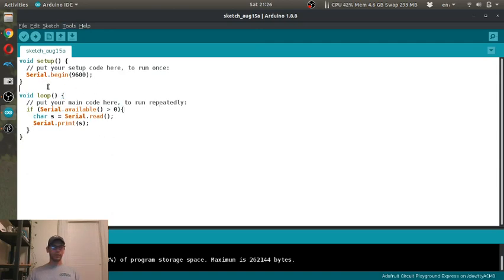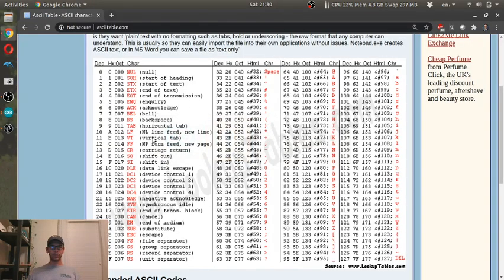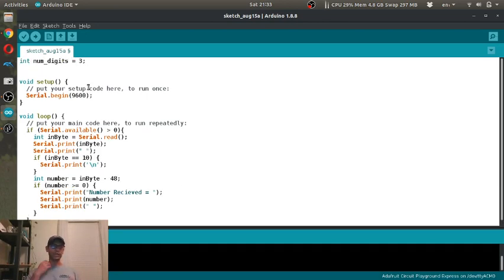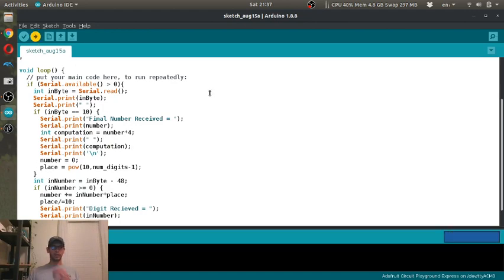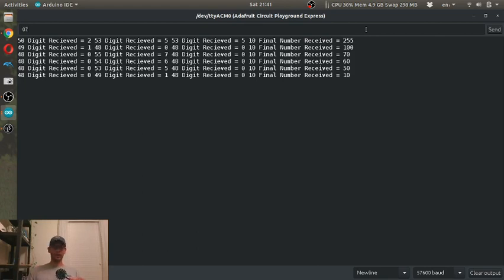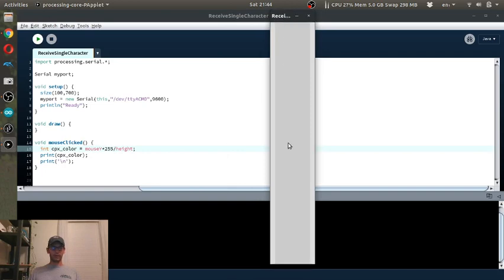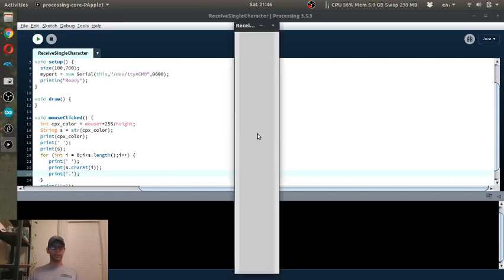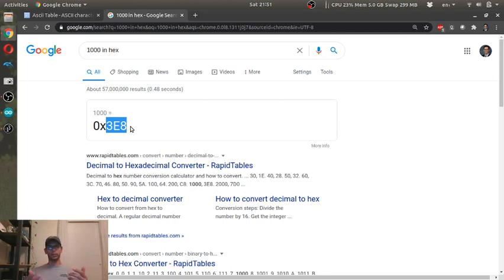Serial Communication from Processing to Arduino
In this video I show how to send data from the Processing environment on a desktop computer to a Circuit Playground Express running the Arduino language.